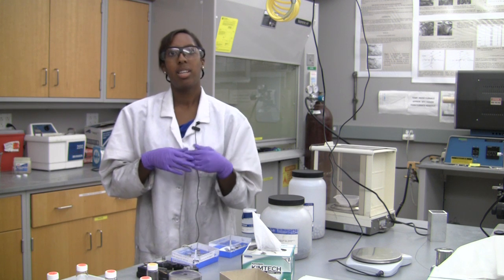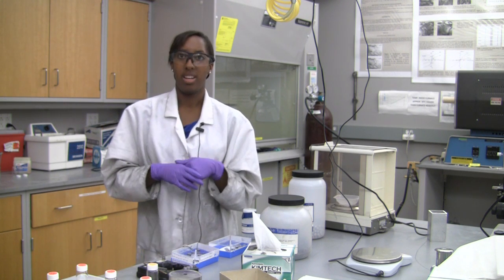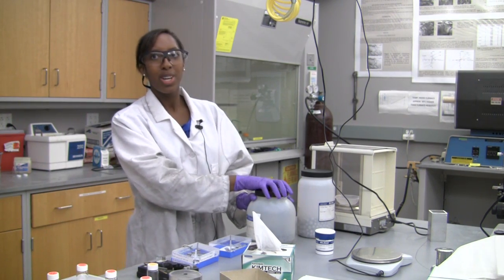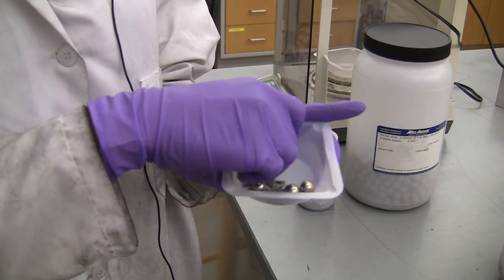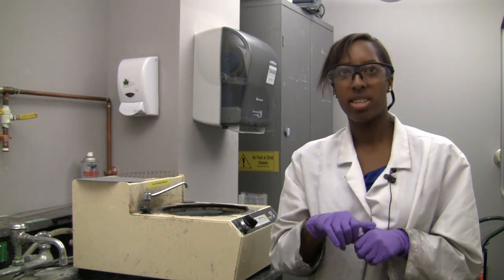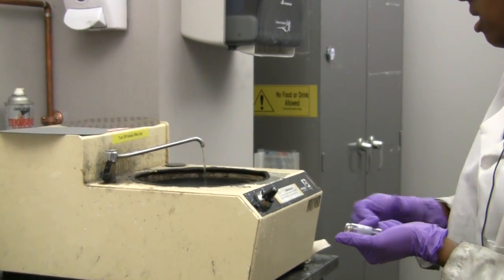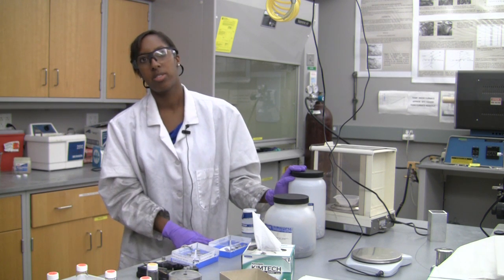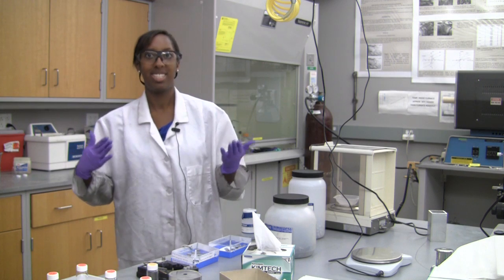Geneva Trotter: Engineering New Alloys for Energy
Dartmouth Clare Boothe Luce fellow and Ph.D. Innovation Program candidate Geneva Trotter discusses her work in making power plants more efficient through the use of new metal alloys.